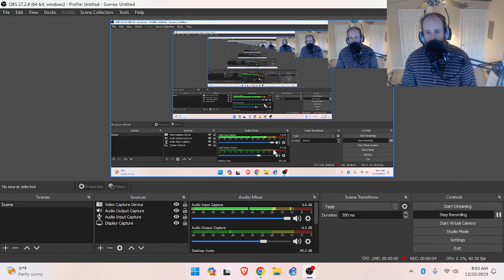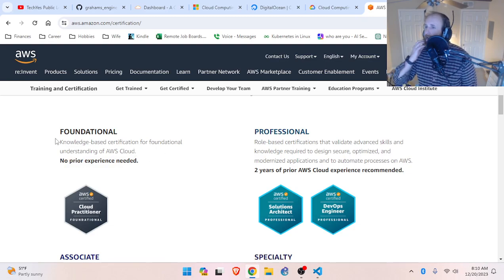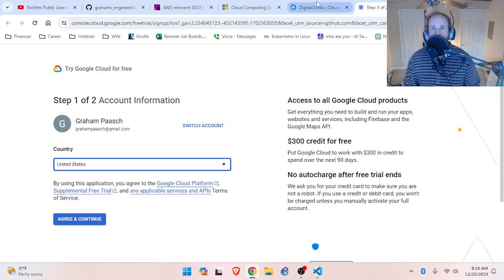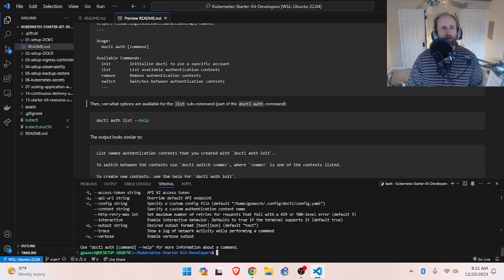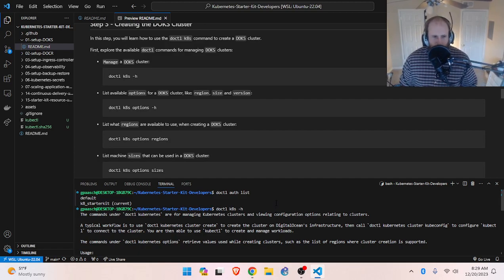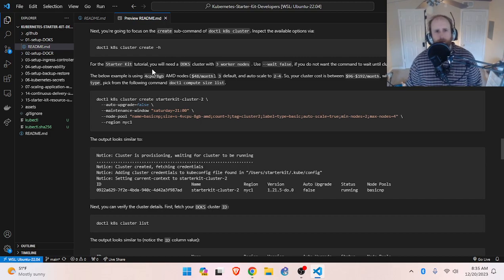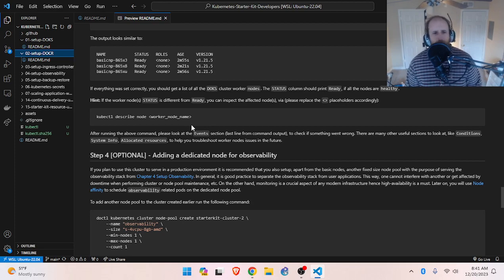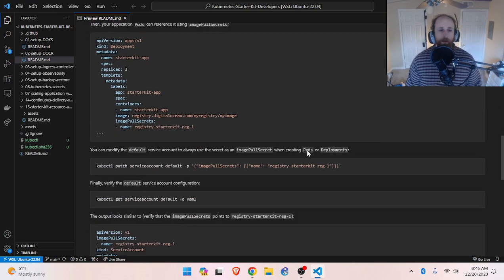EngineerKit - Infrastructure Module - Part 9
Charges may be accrued with the completion of Chapter 1. I want to have a better understanding for how to avoid unnecessary charges before I proceed.